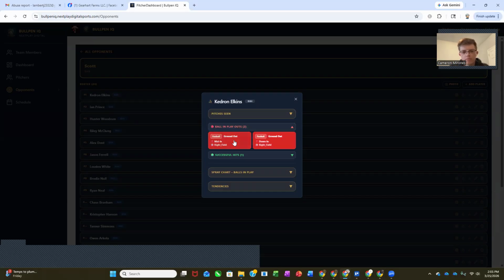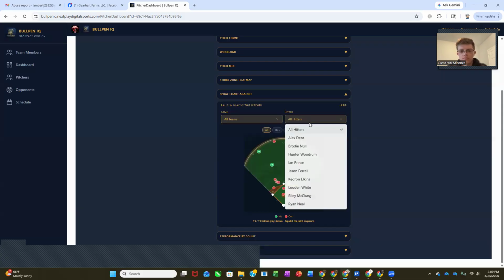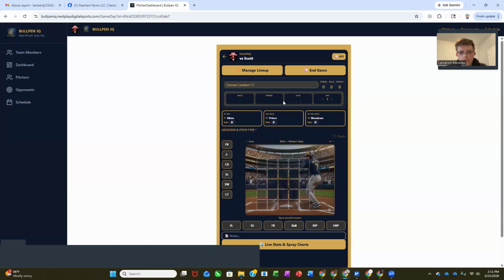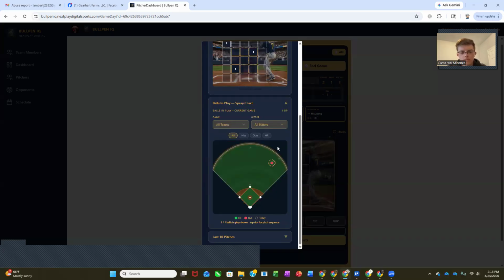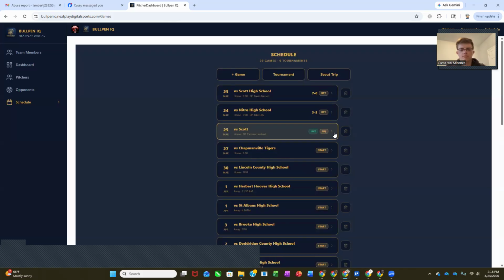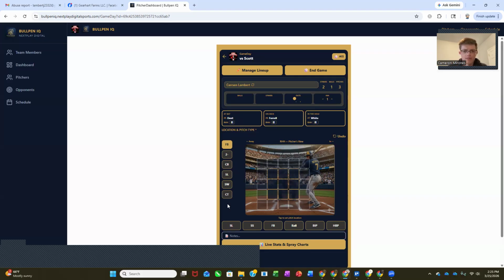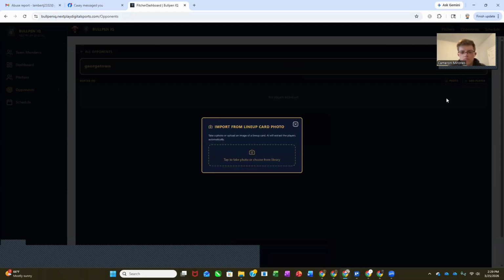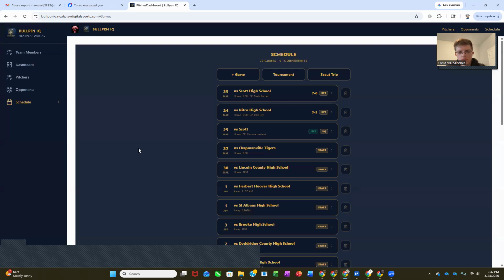⚾ Welcome to the Official Bullpen IQ Demo | NextPlay Digital Sports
⚾If you've been managing your pitching staff with a clipboard, a spreadsheet, or pure memory — this video is going to change the way you coach.Bullpen IQ is the pitching analytics and scouting report app built specifically for baseball coaches who are serious about protecting their arms, outsmarting opponents, and winning games. In this demo, we walk you through everything the app can do — from your first login all the way through a full live game — so you can see exactly what your dugout has been missing.🎯 What You'll See in This Demo:👉 How to score your first game in under 3 minutes
👉 3-tap pitch scoring — fast, clean, zero scrolling
👉 9-tap ball-in-play scorer built for real game speed
👉 Live pitch charts that update pitch by pitch
👉 Full pitch sequence logs — use first at-bat data by the second
👉 Spray charts & location heatmaps built in real time
👉 Pitch mix tracking & performance by count
👉 Out pitch tracking across your entire pitching staff
👉 Pitching stats & workload management all in one place
👉 2-minute lineup imports — no manual entry
👉 Game Day HQ dashboard — everything your staff needs before first pitch
👉 Tournament scheduling & scout trip management
👉 Opponent scouting reports built from your own data📱 Built for Your Phone. Not a Tablet.Bullpen IQ lives on your phone — exactly where you are during a game. No lugging around a tablet. No squinting at a small screen. No waiting for data to sync. Everything logs instantly the moment you tap, so your pitching intelligence is always one step ahead of the game.⏱️ Why Coaches Love Bullpen IQ:Time is your most valuable resource on game day. Bullpen IQ was designed by coaches with 25-plus years of experience who understood that the app has to stay out of your way so you can focus on coaching. Three taps to score a pitch. Nine taps for ball in play. No scrolling. No complicated menus. Just fast, accurate pitching data that builds itself while you watch the game.By the time your second batter steps into the box, you already have the pitch sequence from the first. By game two of your tournament, you have full workload data, spray charts, and scouting intel from game one already loaded and ready to use. That's not just scoring. Easy setup. Score your first game in under 3 minutes. See why coaches across high school programs, travel ball circuits, and assistant coaching staffs are making Bullpen IQ their go-to pitching tool every single game day.👇 Try Bullpen IQ FREE — Click the Link Below